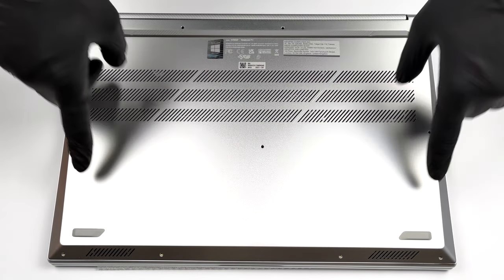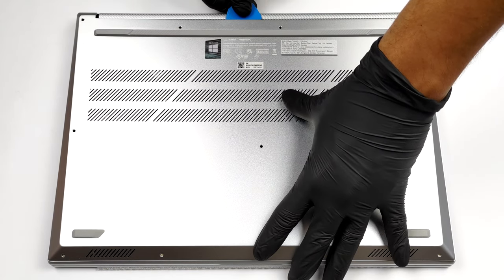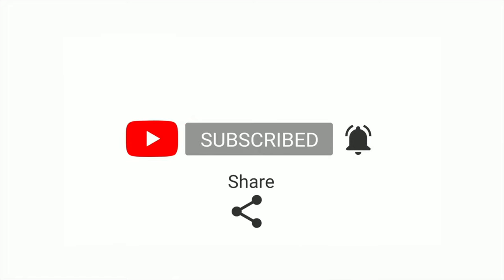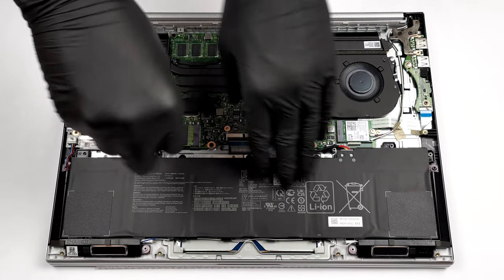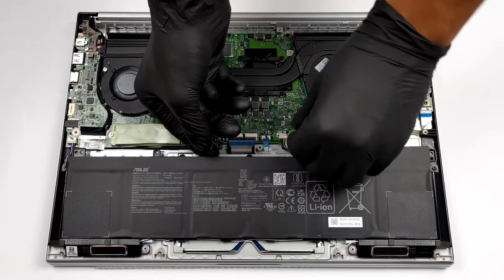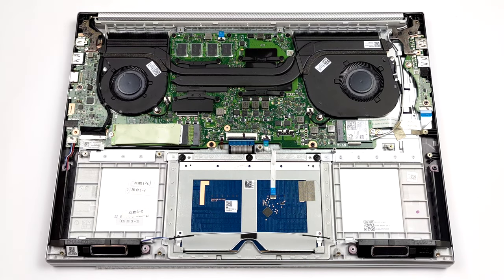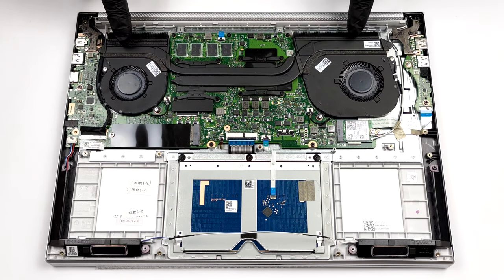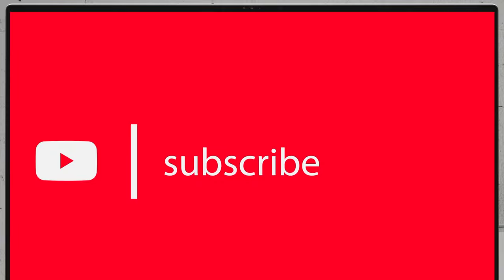🛠️ ASUS VivoBook Pro 16X OLED (N7600) - disassembly and upgrade options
✅  LaptopMedia.com